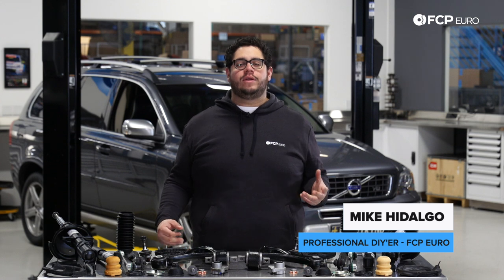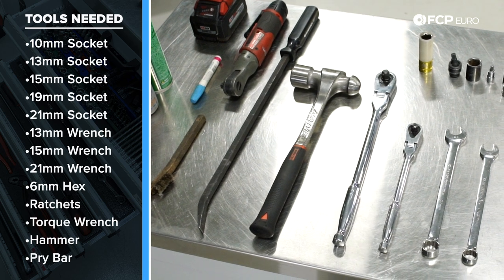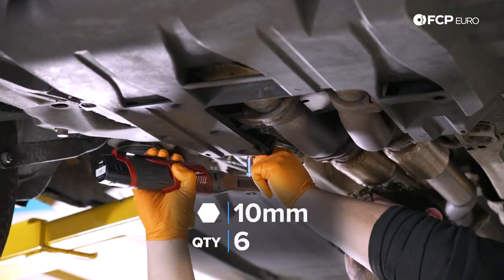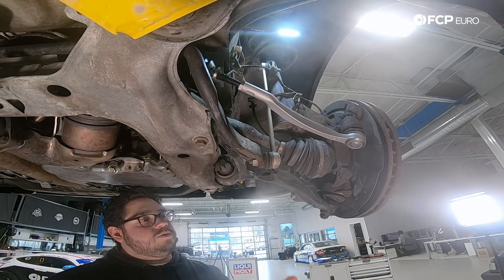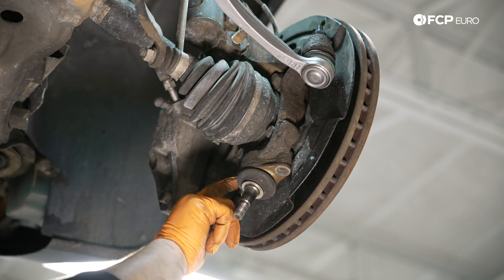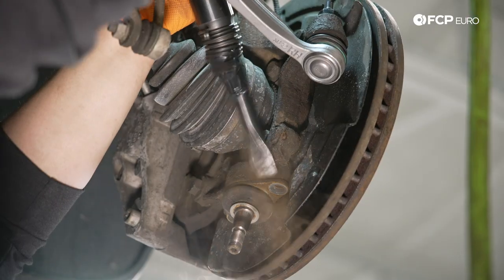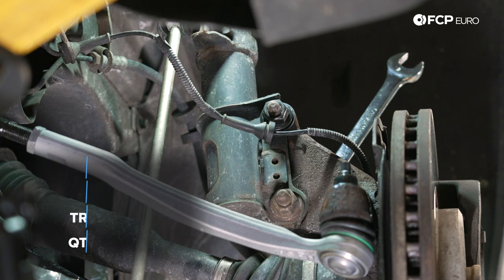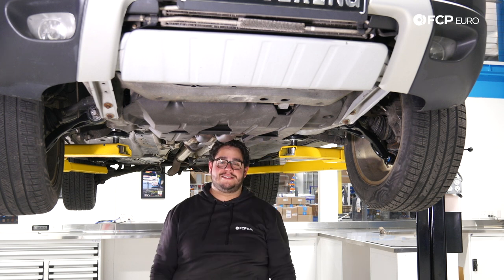Volvo XC90 Front Control Arm & Ball Joint Replacement DIY (2003-2014 P2 XC90 3.2, 4.4 V8, T6)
►The front control arms on Volvo's XC90 are responsible for controlling the movement of the suspension while going down the road. The bushings installed in the arms help control vibration and harshness but will lead to a sloppy and vague ride when worn. The suspension also uses a ball joint on each side to help with control. You'll hear the worn joints as they clunk and knock over bumps and through corners. Completely ripped bushings will lead to dangerous driving conditions, so be proactive about your control arm and ball joint replacement.

The standard replacement interval for these parts comes around 80-100,000 miles after installation, but results will vary. Rough terrain and aggressive driving will shorten their life. Luckily, the XC90 is one of the more popular Volvos around, so we've put together an entire front suspension refresh kit to help you completely revamp your SUV's ride. Included with the fresh control arms and ball joints are new tie rods, struts, strut mounts, and other goodies, all covered by our Lifetime Replacement Guarantee.

Follow along as Mike Hidalgo, FCP Euro's Professional DIY'er, takes you through a front control arm and ball joint replacement on a Volvo XC90 V8.

00:00 - Intro
01:17 - Tools Needed
02:28 - Volvo P2 XC90 Splash Shield Removal
02:56 - Volvo P2 XC90 Wheel and Strut Removal
03:31 - Volvo P2 XC90 Front Control Arm Removal
04:54 - Volvo P2 XC90 Front Ball Joint Removal
05:55 - Volvo P2 XC90 Front Ball Joint Installation
07:19 - Volvo P2 XC90 Front Control Arm Installation
10:21 - Volvo P2 XC90 Front Lower Strut Installation
11:04 - Volvo P2 XC90 Wheel and Splash Shield Installation
11:38 - Wrap-Up

This video applies to the following vehicles:
Volvo XC90
2003 Volvo XC90 Base 2.5L L5 Suspension Kit

2003 Volvo XC90 T6 2.9L L6 Suspension Kit

2004 Volvo XC90 2.5T 2.5L L5 Suspension Kit

2004 Volvo XC90 T6 2.9L L6 Suspension Kit

2005 Volvo XC90 2.5T 2.5L L5 Suspension Kit

2005 Volvo XC90 T6 2.9L L6 Suspension Kit

2005 Volvo XC90 V8 4.4L V8 Suspension Kit

2006 Volvo XC90 2.5T 2.5L L5 Suspension Kit

2006 Volvo XC90 V8 4.4L V8 Suspension Kit

2006 Volvo XC90 V8 Ocean Race 4.4L V8 Suspension Kit

2007 Volvo XC90 V8 4.4L V8 Suspension Kit

2007 Volvo XC90 V8 Sport 4.4L V8 Suspension Kit

2007 Volvo XC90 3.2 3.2L L6 Suspension Kit

2008 Volvo XC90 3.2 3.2L L6 Suspension Kit

2008 Volvo XC90 V8 4.4L V8 Suspension Kit

2008 Volvo XC90 V8 Sport 4.4L V8 Suspension Kit

2009 Volvo XC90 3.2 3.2L L6 Suspension Kit

2009 Volvo XC90 V8 4.4L V8 Suspension Kit

2010 Volvo XC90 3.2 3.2L L6 Suspension Kit

2010 Volvo XC90 V8 4.4L V8 Suspension Kit

2011 Volvo XC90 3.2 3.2L L6 Suspension Kit

2011 Volvo XC90 V8 4.4L V8 Suspension Kit

2012 Volvo XC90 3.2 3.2L L6 Suspension Kit

2013 Volvo XC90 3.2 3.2L L6 Suspension Kit

2013 Volvo XC90 3.2 R-Design 3.2L L6 Suspension Kit

2014 Volvo XC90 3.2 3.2L L6 Suspension Kit

2014 Volvo XC90 3.2 R-Design 3.2L L6 Suspension Kit